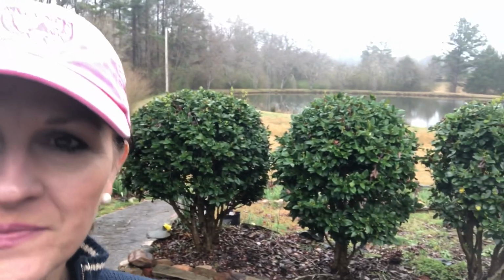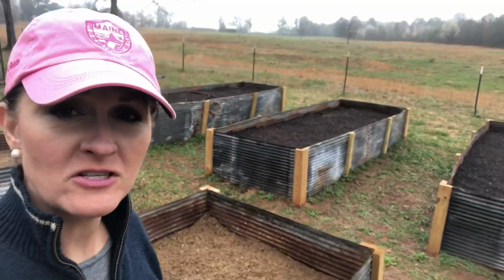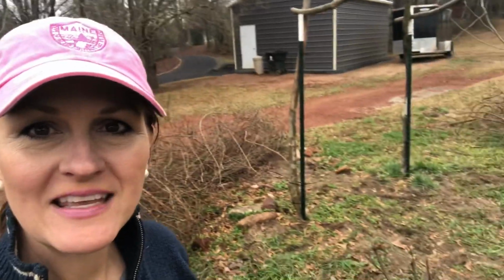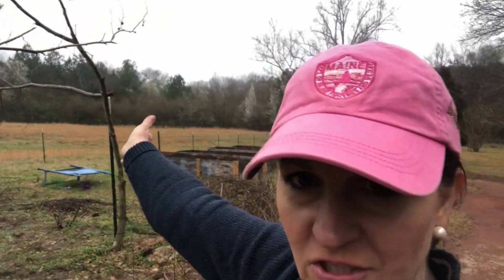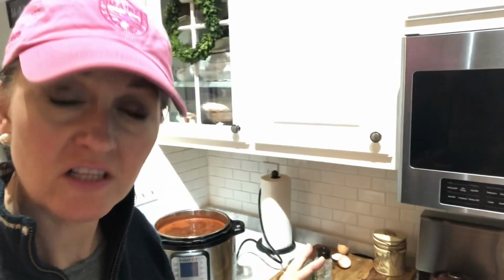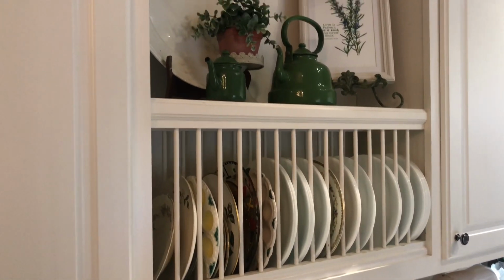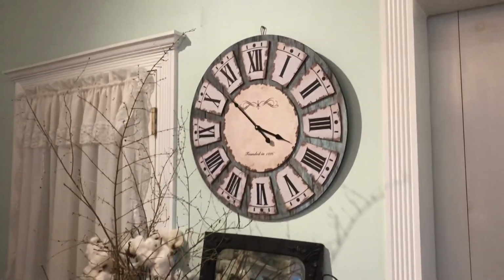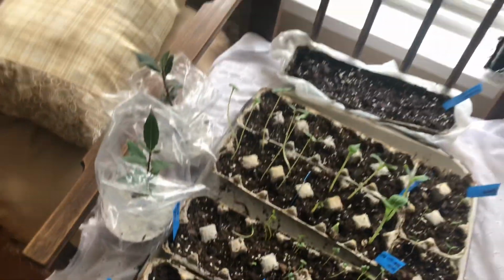Spring Garden Tour in Raised Garden Boxes and Spring Farmhouse Decorating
Come walk around the outside of our old farmhouse and see what’s happening in the garden, come inside and see what’s cooking for dinner and how I’ve started decorating for spring!
I would love it if you would come over and visit me on Instagram. Facebook and Pinterest!😊
I love happy mail and I would love to hear from you!❤️
SouthernBellaHome

P.O.Box 655

Thomaston Ga 30286